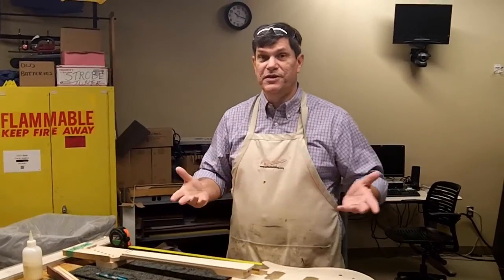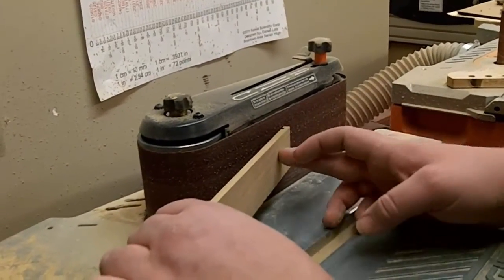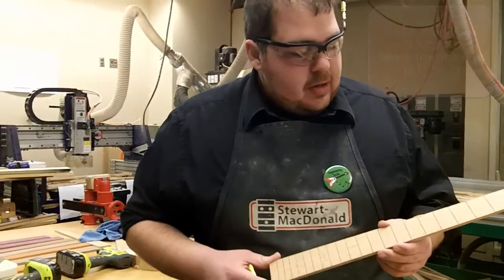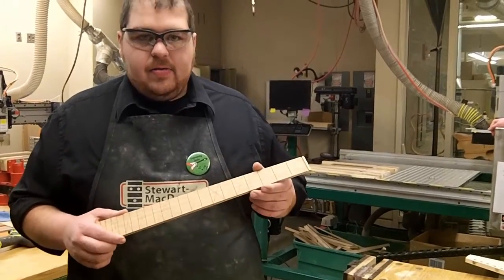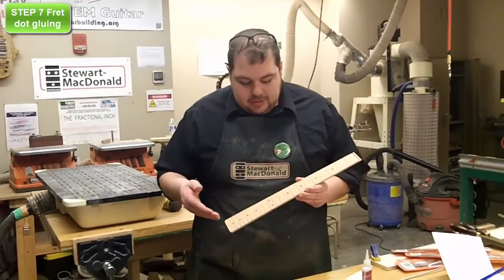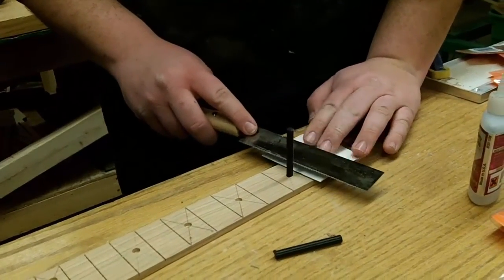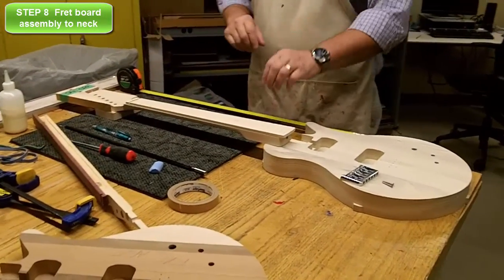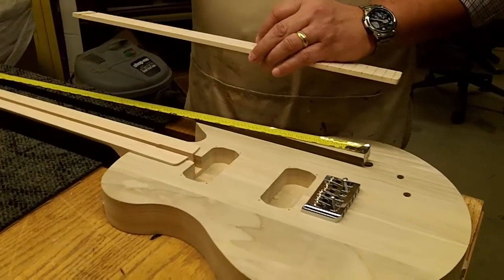2015 Guitar Neck and Fretboard Assembly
This is the updated video on complete neck and fretboard assembly.  It has new processes for fret dot placement and fretboard alignment on the neck.   It replaces all the older 2012 and earlier fretboard assembly videos.